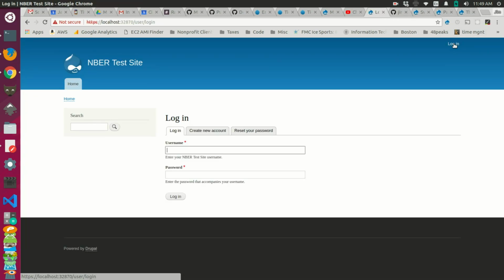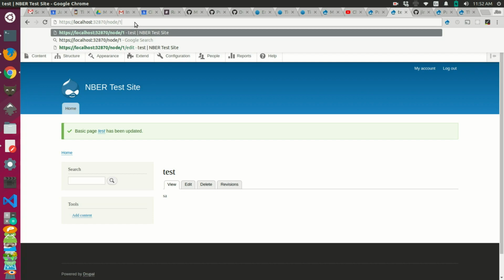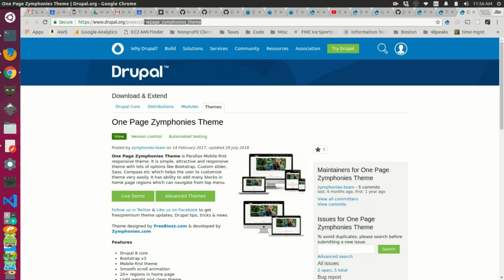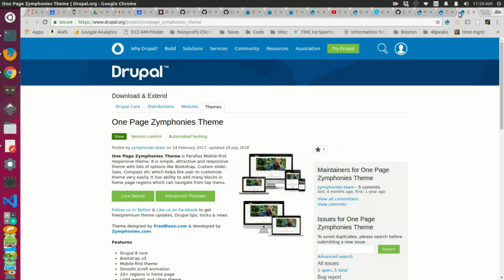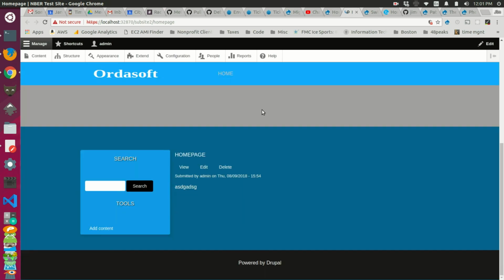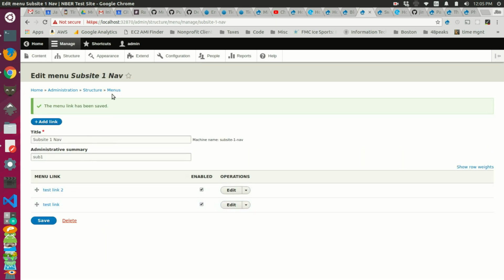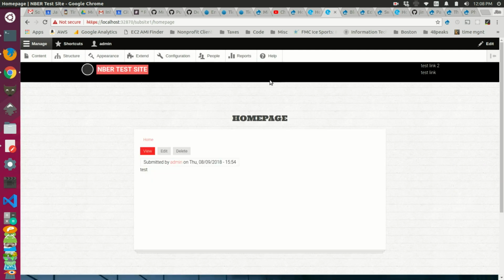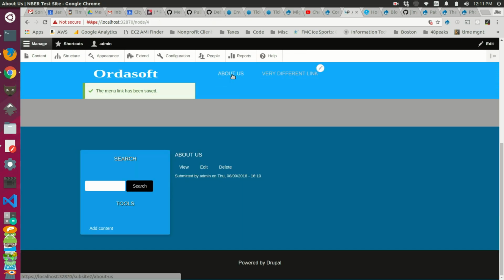Drupal Subsites Demo